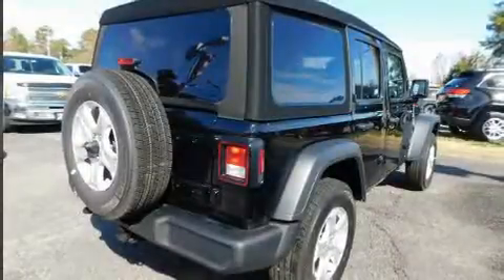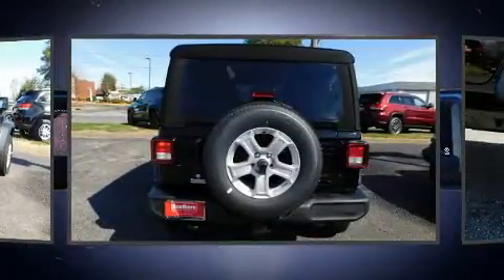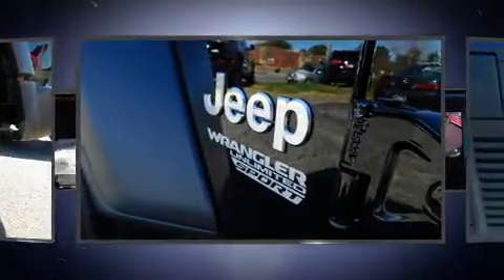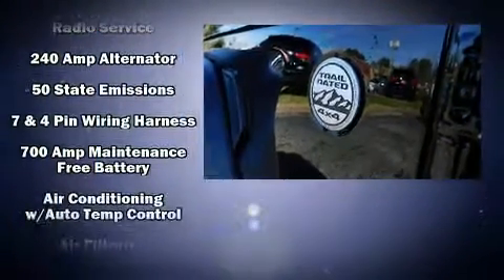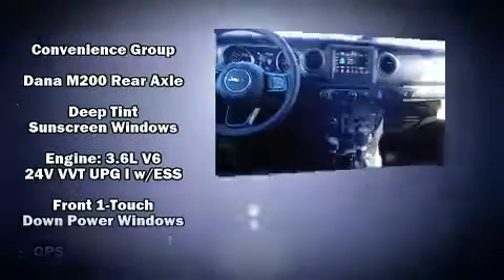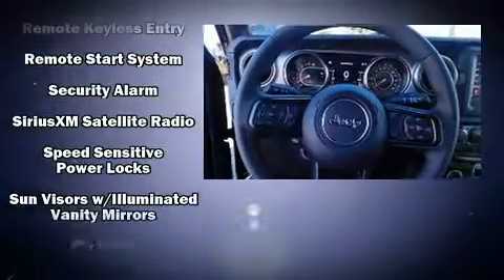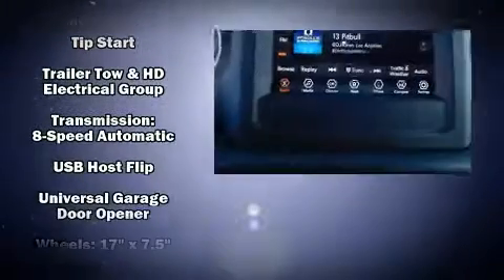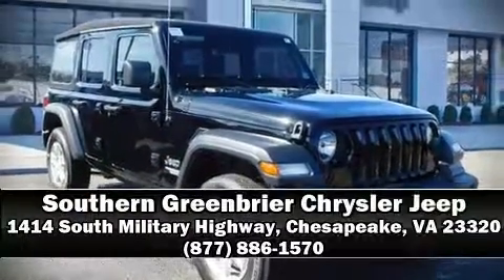2019 Jeep Wrangler UNLIMITED SPORT S 4X4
You can expect a lot from the 2019 Jeep Wrangler Unlimited. Jeep prioritized practicality, efficiency, and style by including: 1-touch window functionality, a built-in garage door transmitter, a trip computer, power door mirrors and heated door mirrors, skid plates, cruise control, and remote keyless entry. Passengers are protected by various safety and security features, including: dual front impact airbags, integrated roll-over protection, traction control, brake assist, a security system, and 4 wheel disc brakes with ABS. Electronic stability control stands out as a technologically savvy innovation, keeping you better connected to the road. Our sales reps are extremely helpful & knowledgeable. We'd be happy to answer any questions that you may have. Stop in and take a test drive!